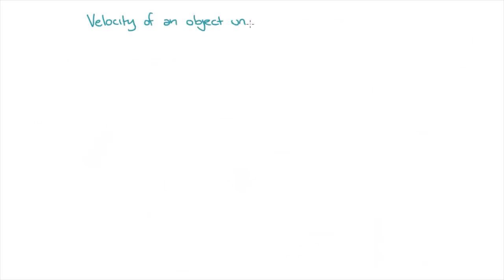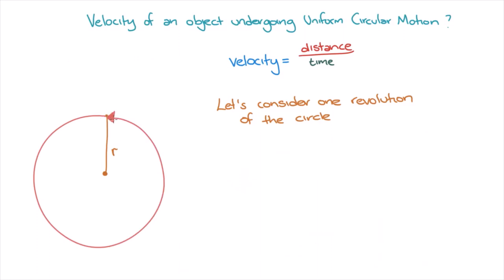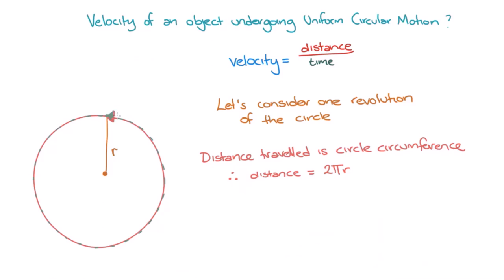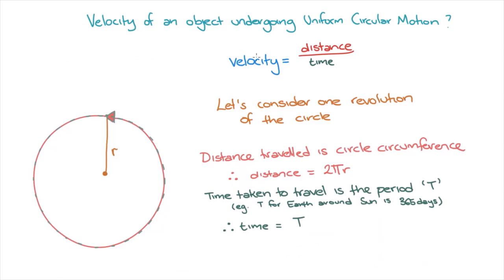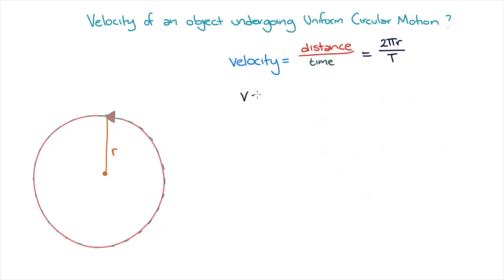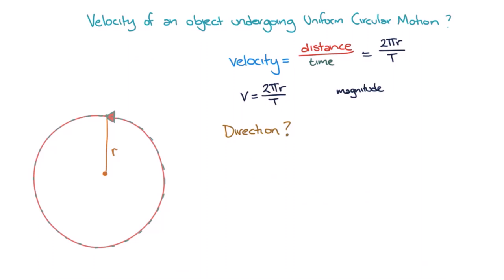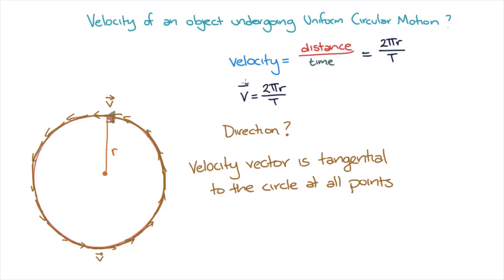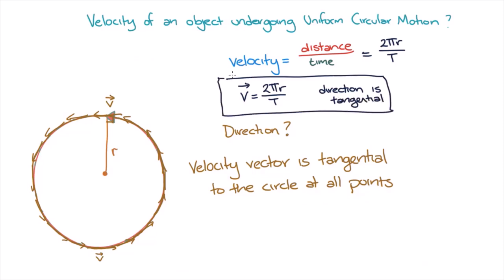Velocity in uniform circular motion | Gravitation and Motion | meriSTEM